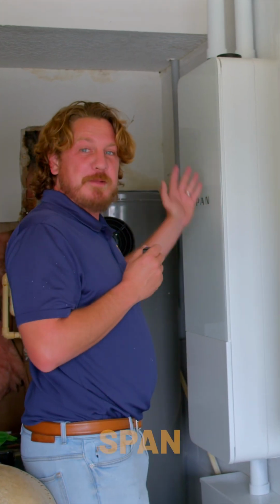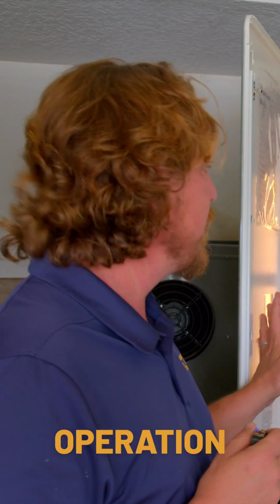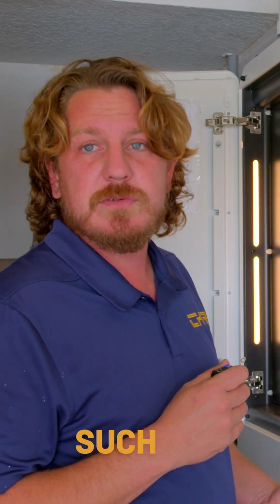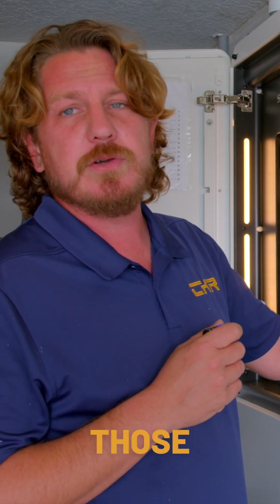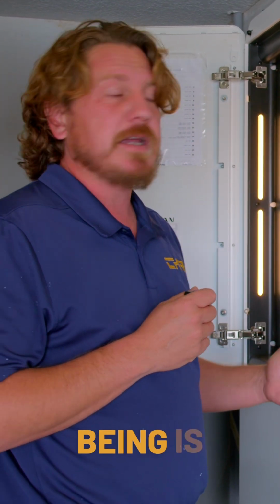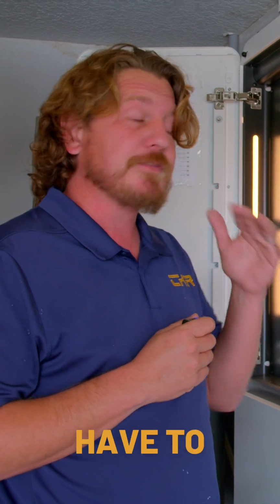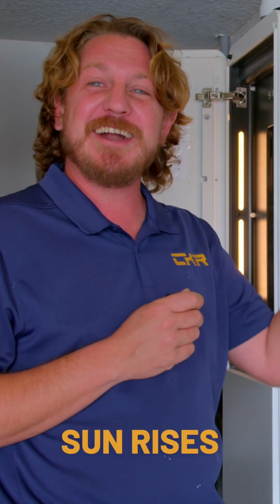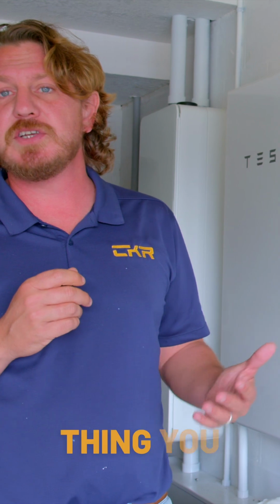Why This Smart Panel Could Save Your Solar Setup 💡⚡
The SPAN smart panel isn’t just your average breaker box — it’s the brain of your entire solar + battery system.

When the power goes out, SPAN automatically sheds heavy loads like your water heater, oven, and dryer… then prioritizes what matters most: fridge, freezer, security system, and internet. All without you lifting a finger.

➡️ Why does that matter?
It extends battery life, protects your power, and ensures true energy independence — even when you’re not home.

Perfect for travelers, snowbirds, and anyone who wants peace of mind with their solar system.

Learn how SPAN takes solar to the next level 🌞🔋